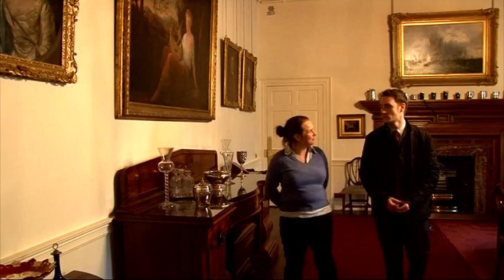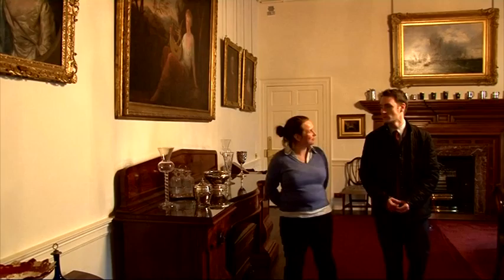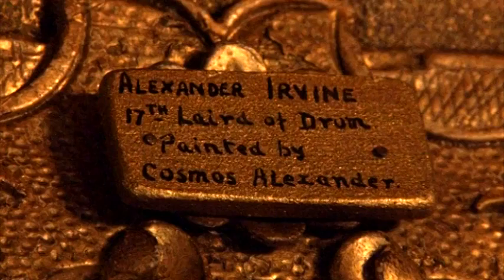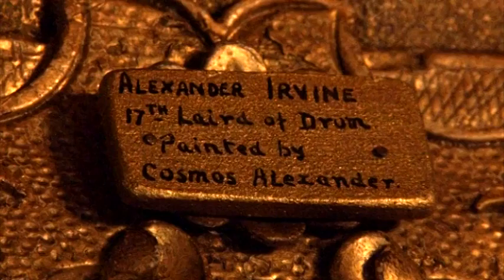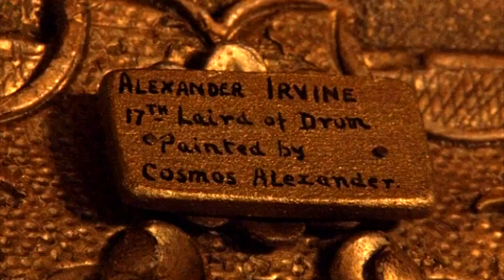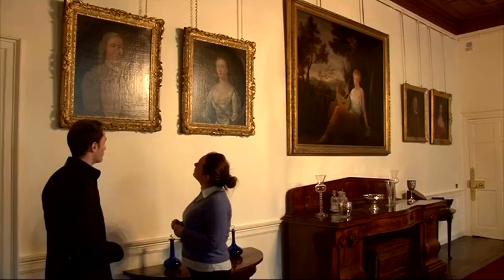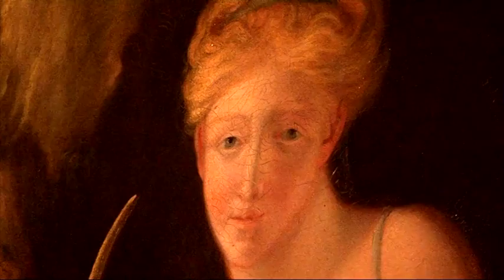Drum Castle - STV News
Restoration of portraits within Aberdeenshire's Drum Castle has revealed new insights into the house's Jacobean past. David Shanks reports...